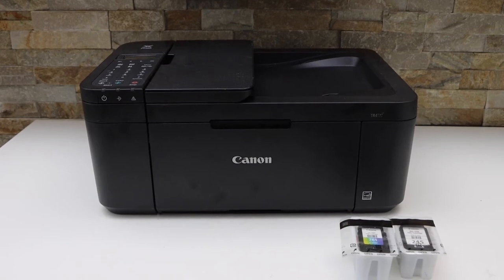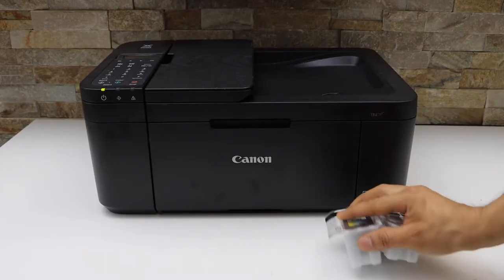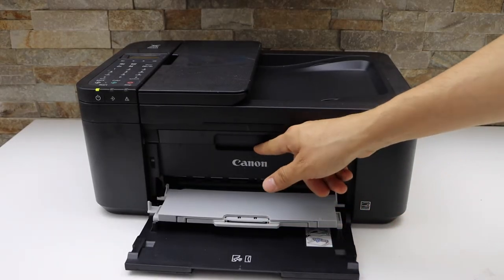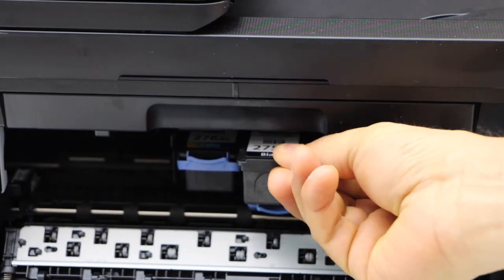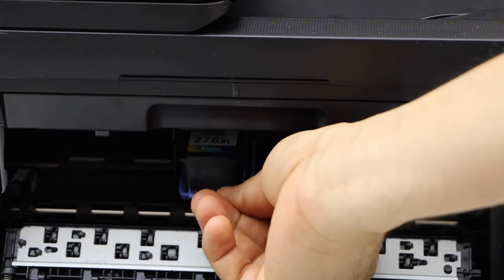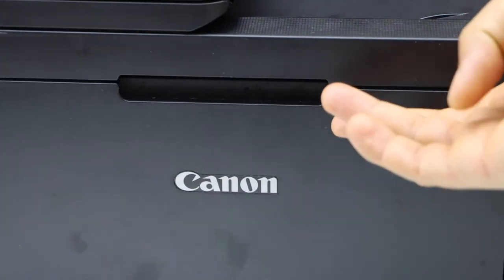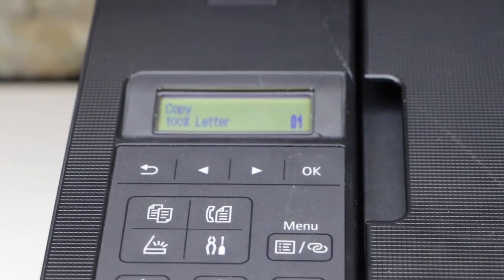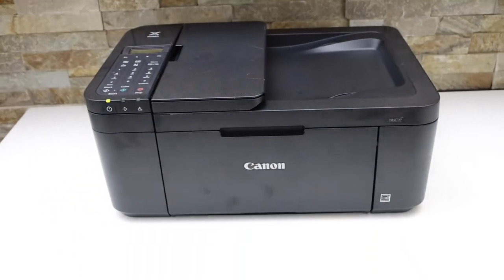Canon Pixma TR4750i, TR4751i Relace Ink Cartridges.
This video reviews how to replace or install the ink cartridges in Canon Pixma TR4750i, and TR4751i  All-in-one Inkjet Printer.